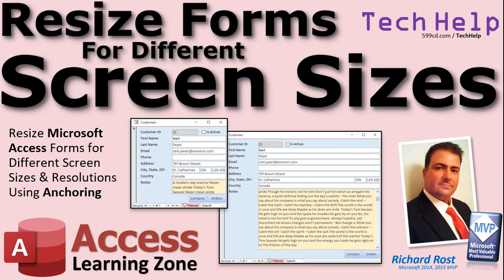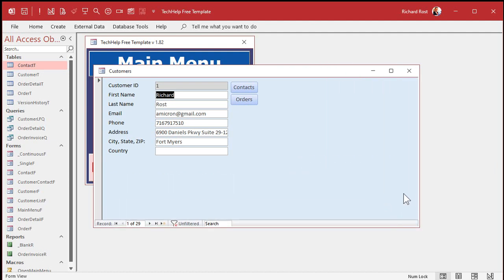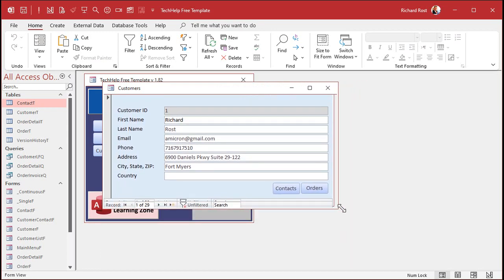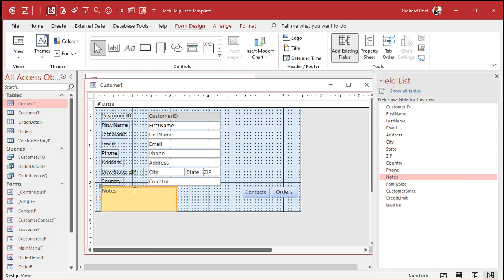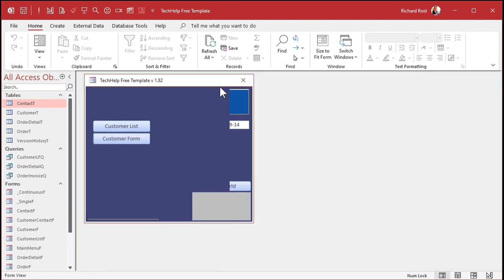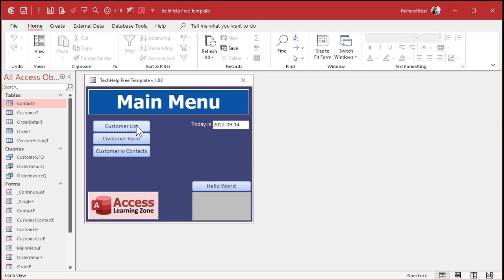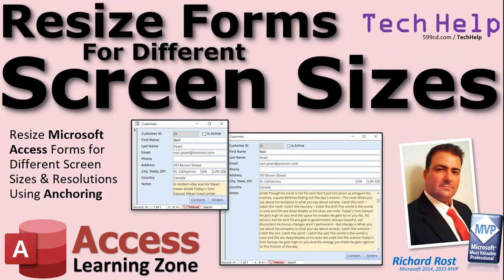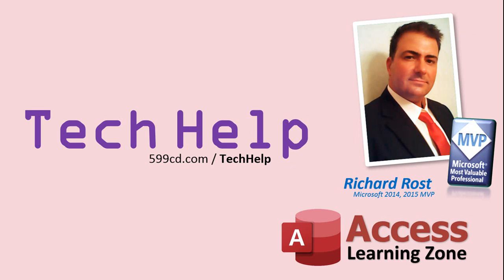Resize Microsoft Access Forms for Different Screen Sizes & Resolutions Using Anchoring. Zoom In/Out.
In this Microsoft Access tutorial, I'm going to teach you how to use Anchoring to allow you to resize the controls on your form to fit different screen sizes. This way you can see more information on larger screens, but still design your forms to fit on smaller ones like cell phones. As a bonus feature, I'll teach you how to automatically maximize forms when they open to take full advantage of your screen space.

Brennan from Cork, Ireland (a Platinum Member) asks: I have three different devices that I use my database on. I have my normal desktop PC in my office. I have a travel laptop that's got a much smaller screen. I also like to log on remotely using Remote Desktop software to check things from my cell phone. I've built three different sets of forms for each of these devices, but it's a pain having to update them. Every time I make a change to one, I've got to change all three. Isn't there any way you can stretch or resize forms to fit the available screen space?

Silver Members and up get access to an Extended Cut of this video. Members will learn how to build buttons to allow a user to actually zoom in and out of an Access form and resize the controls and font sizes. This is functionality that is in Word, Excel, and PowerPoint and should be in Access, but it's not. However, we can add it with a little bit of VBA coding.